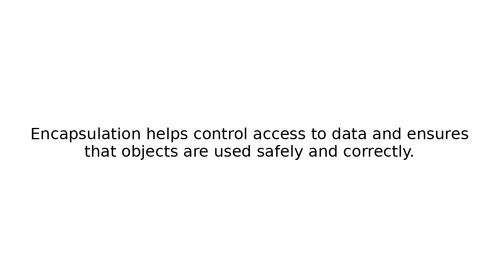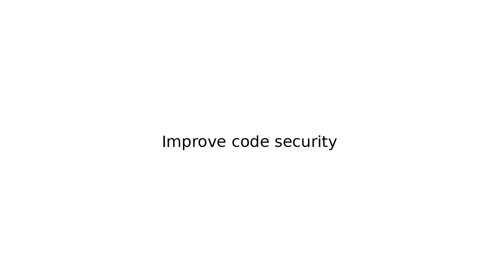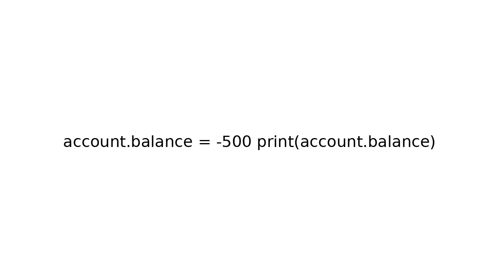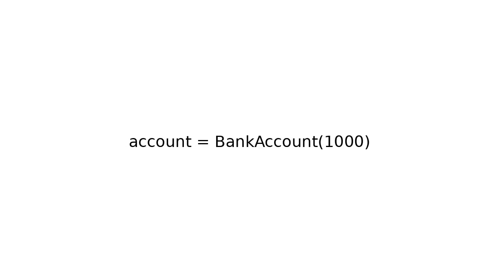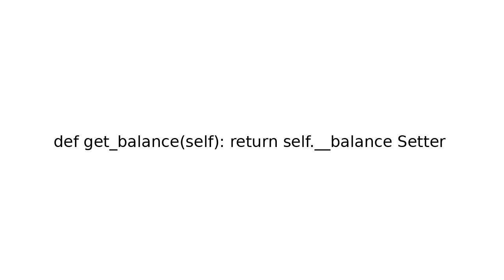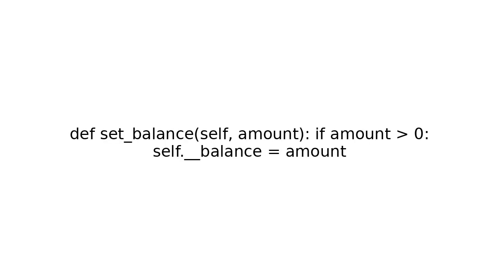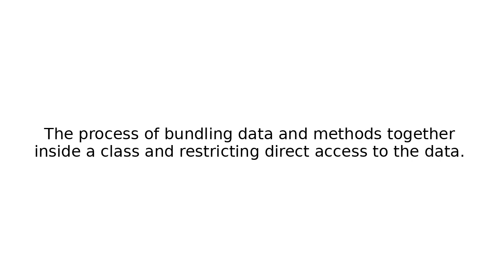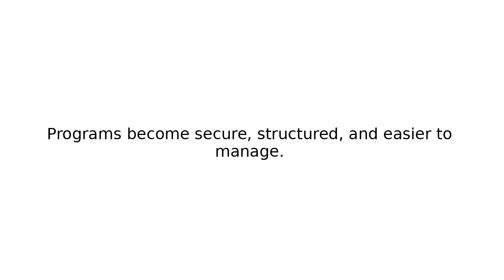Encapsulation Explained in OOP | Python Object-Oriented Programming for Beginners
Learn what Encapsulation is in Object-Oriented Programming with simple beginner-friendly examples in Python.

Encapsulation is the concept of hiding internal data and controlling how it is accessed using methods. It is one of the four pillars of OOP and is widely used in modern software development.

In this video, you will learn:

• What Encapsulation means in programming
• Public vs Private variables
• Getter and Setter methods
• Encapsulation example with a Bank Account class
• Why encapsulation is important in real-world programs

This concept is essential for learning Python, Java, C++, and other object-oriented programming languages.